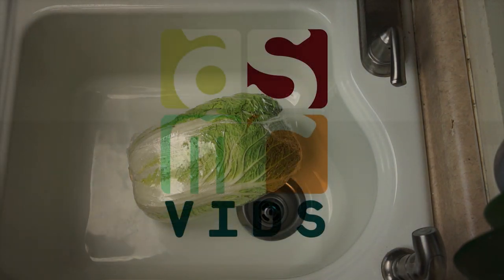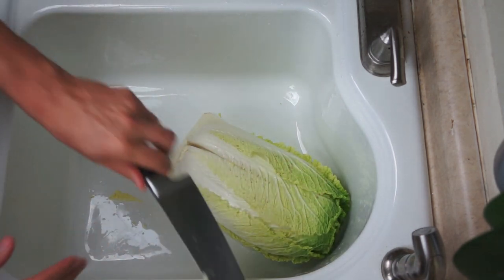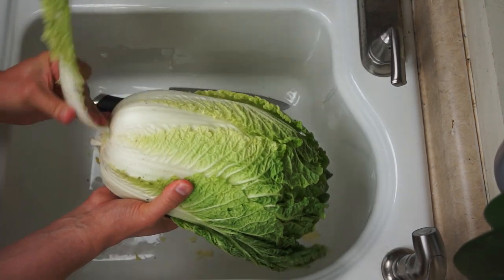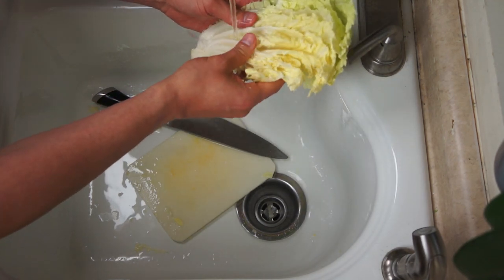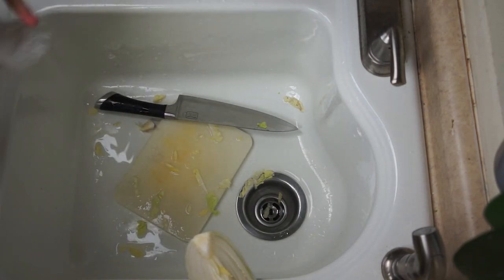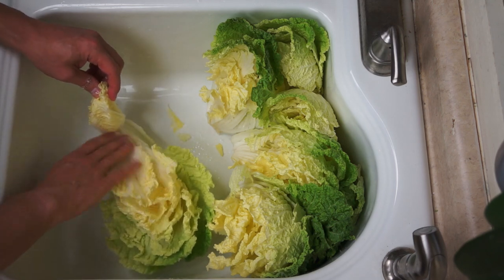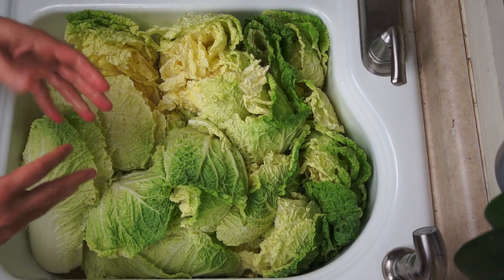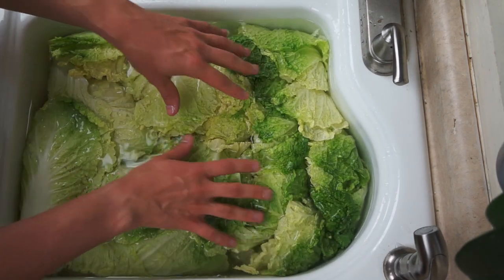Making Korean Kimchi - Pt.1 - ASMR - Soft Spoken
I am hooked on Korean food and I'm taking you along with me! :) This is the first part of my kimchi making. In this video I prep the cabbage while softly speaking. I hope you find it relaxing and soothing.